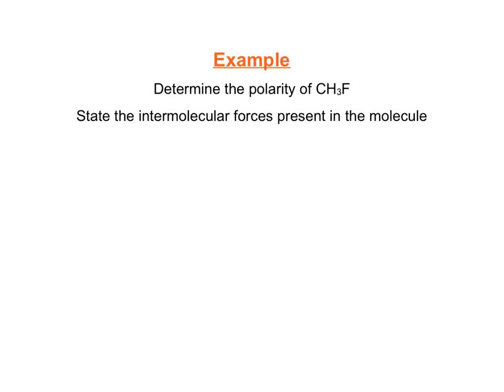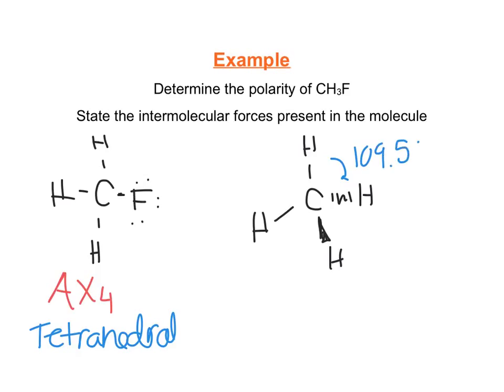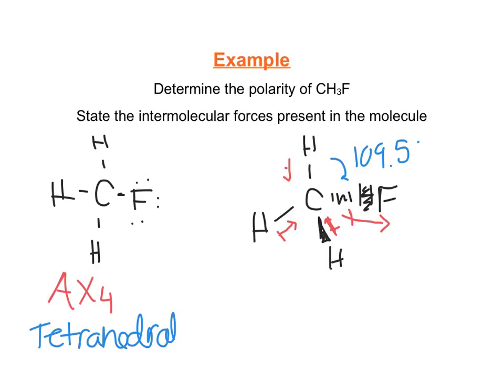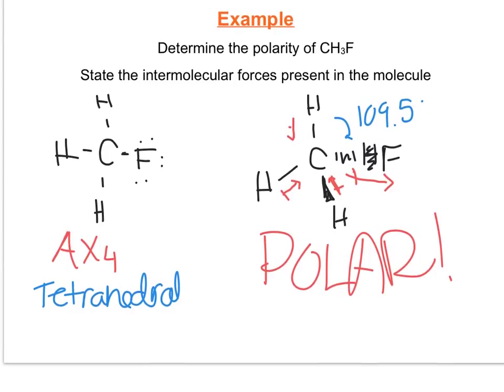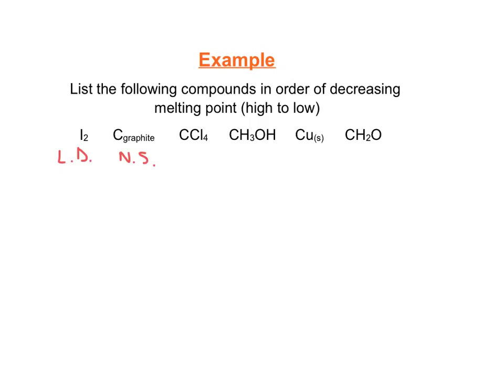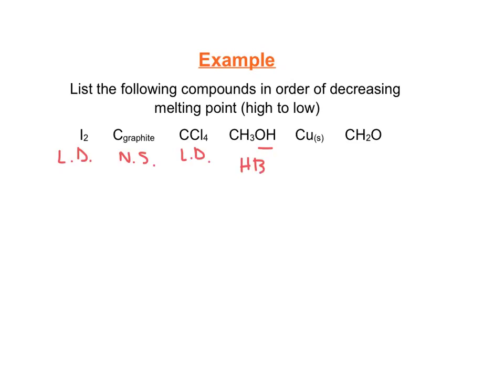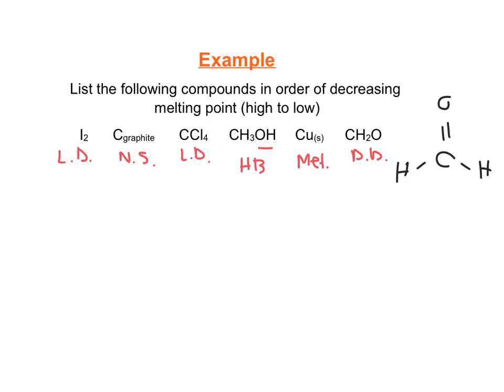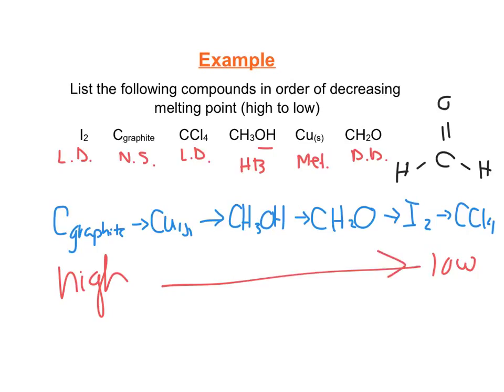Polarity & Intermolecular Forces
To determine polarity we need a Lewis dot diagram and knowledge of VSEPR shapes. Remember the simple trick about what is around a central atom. If it's all the same and there are no lone pairs, it's non polar. If there are different atoms bonded to the central atom and/or lone pairs, it is likely polar. By using polarity of a molecule and the Lewis dot diagrams we can determine the intermolecular forces present to help us predict the properties of the compound.